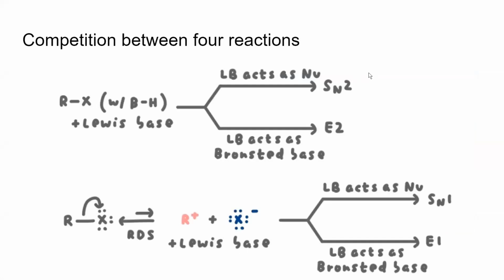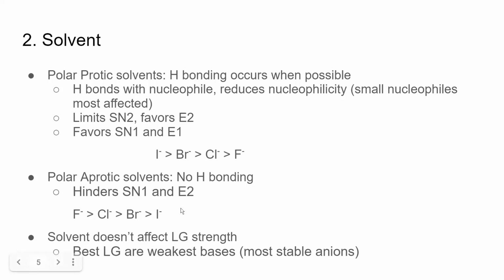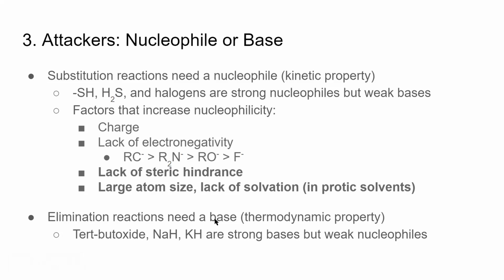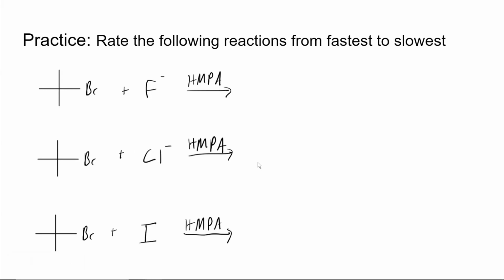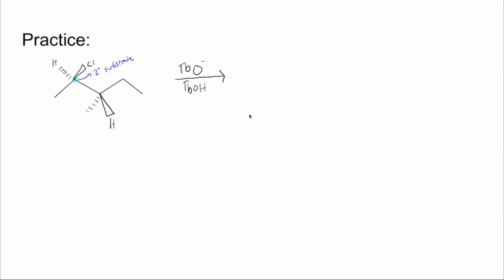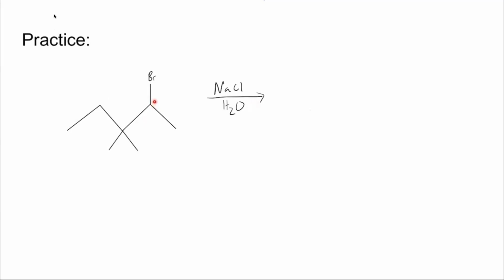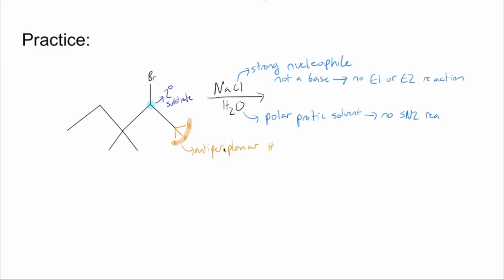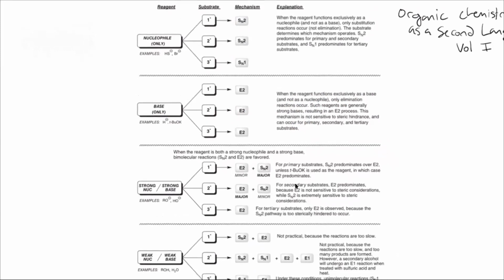Lecture 14: Differentiating between SN1/SN2/E1/E2